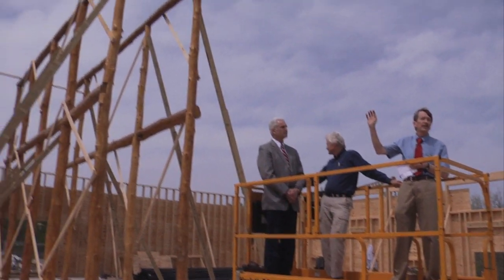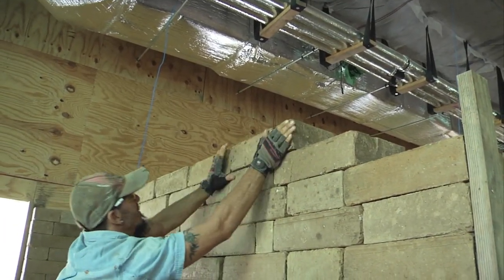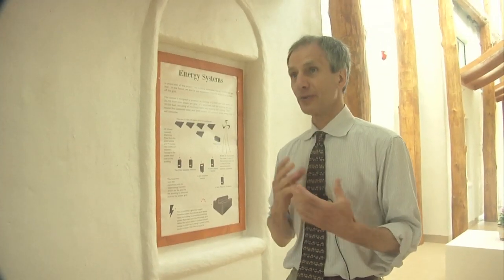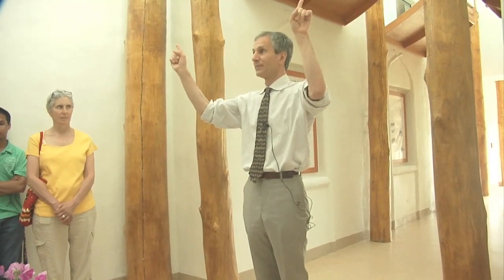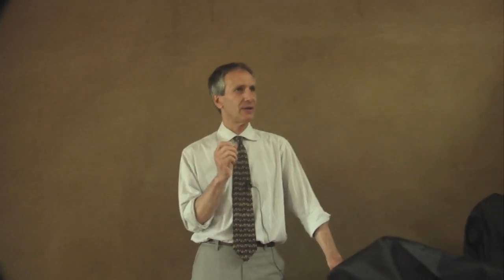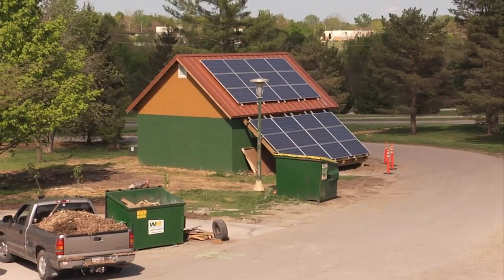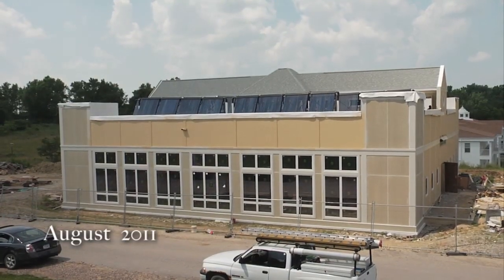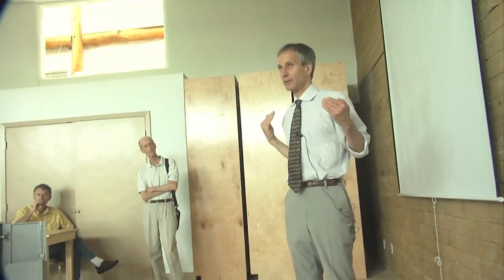Tour of the new Sustainable Living Building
Maharishi University of Management has opened their new Sustainable Living classroom building which is also a teaching laboratory for the students in the program. Jon Lipman, AIA gives an overview.